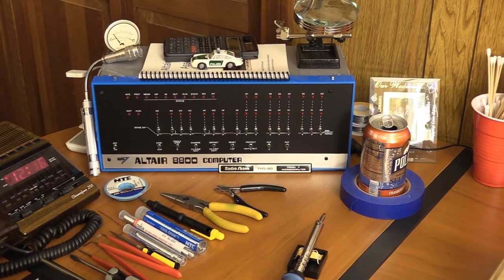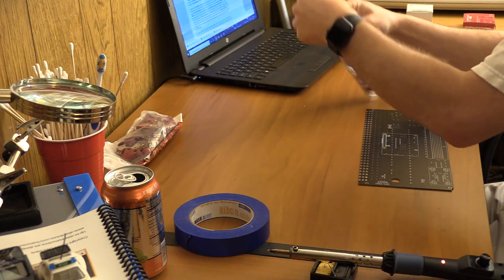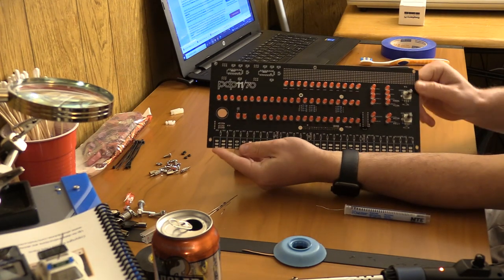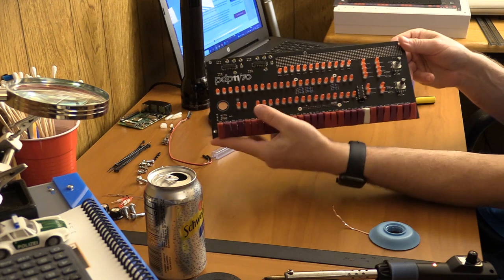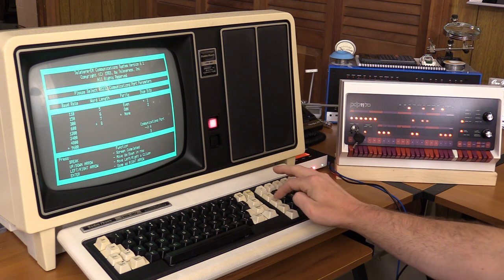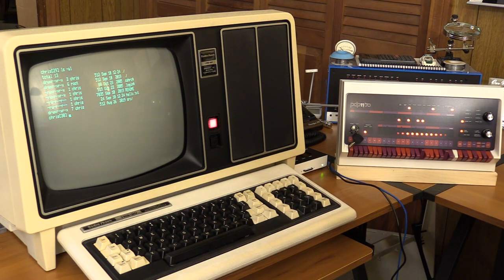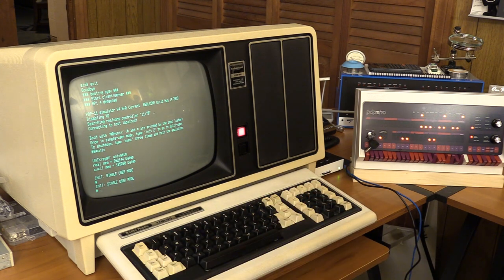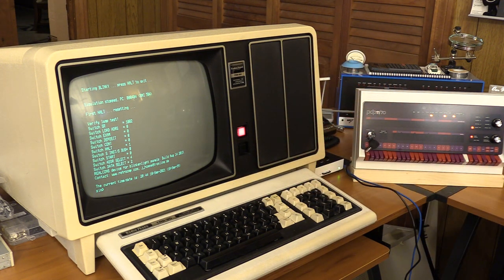Building and Using the PiDP-11 Emulator Kit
VOLUME WARNING - The music is much louder than the dialog.  Sorry.  I didn’t realize how much louder it was at the time.

I bought a PiDP-11 kit that allows you to recreate the PDP-11 experience using a Raspberry Pi 3 or 4.  Watch me solder the components onto the board, assemble the computer, and use it via terminal software running on my TRS-80 Model 12.  Believe it or not, I didn't make any soldering mistakes...though I did make some mistakes during case assembly, as-noted in the video.

I left more of the build footage in than originally planned, as this was a ton of work.  Even at 3000% speed-up, it's a substantial portion of the video, and I thought it good to show how much work goes into these kits.

If you like to jump around, here's the index:
Intro (0:00)
Unboxing (0:57)
Painter's tape and the unpacking the components (3:17)
Sorting the components (4:09)
Soldering: Diodes (4:27)
Soldering: Resistors (4:59)
Soldering: Interface connector (5:52)
LEDs: Mounting and soldering (6:16)
Pushknobs: Mounting and soldering (7:58)
First test (8:10)
Keyswitch header, and MAX232 overview (9:59)
Keyswitch header, MAX232 and capacitors: mount and solder (10:51)
Ready for switches (11:16)
Switches: mounting and soldering(11:42)
The finished board (12:41)
Keyswitch and case assembly; soldering MAX232 TTL lines (13:19)
Connecting to the PiDP-11 via serial port (14:28)
Starting PiDP software and choosing an OS (16:50)
Booting BSD 2.11 and looking around (17:46)
BSD Network: PING and the HTTP server (21:41)
Booting Unix System V (23:12)
Playing Hangman and Monopoly...kind of... (24:57)
Shutdown and Outro (27:03)

I do these videos unscripted, so I apologize if the in-the-moment descriptions of things are a bit all-over-the-place.  If you have any questions/comments about this video, you can find me in any of these fine locations:

The CoCoTALK! Discord Server